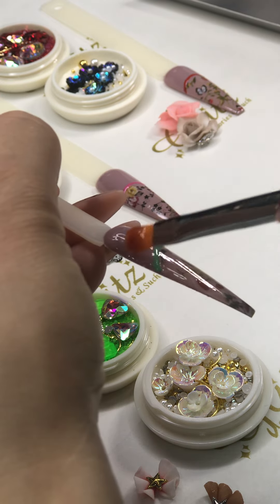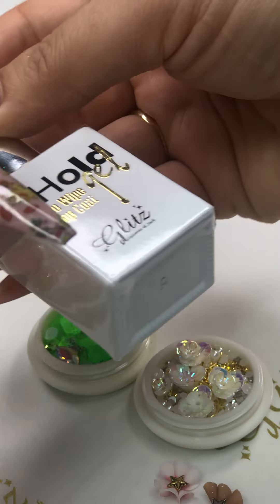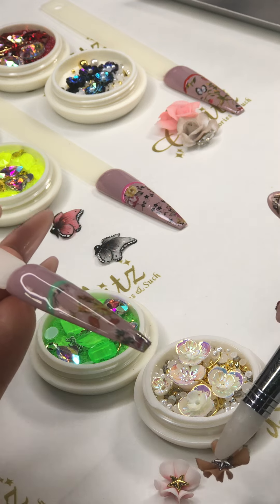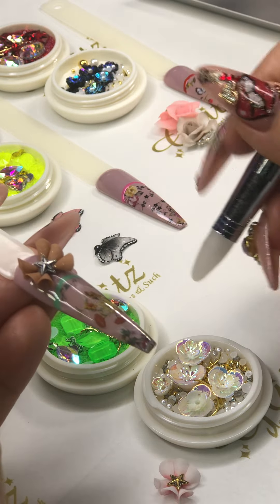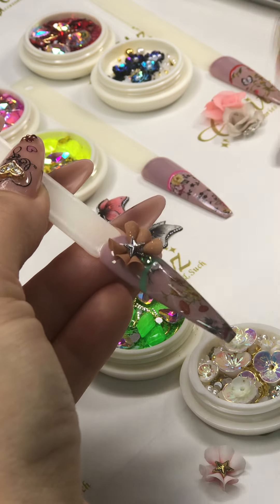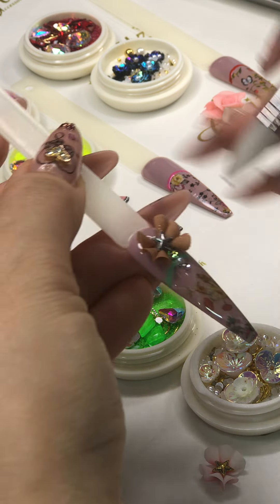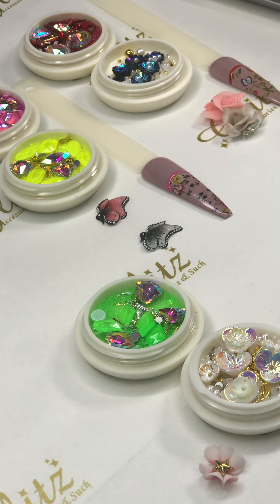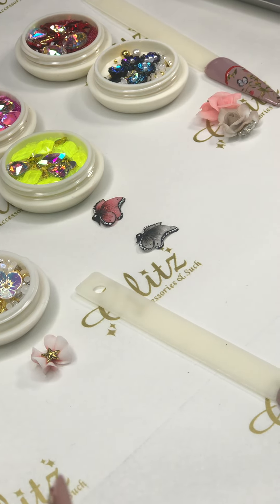Quick & Easy: 3D HandCrafted Acrylic Charm 2